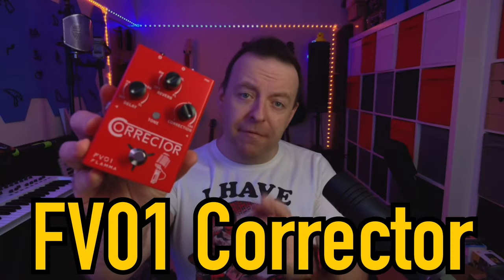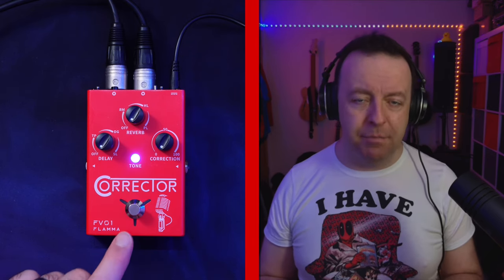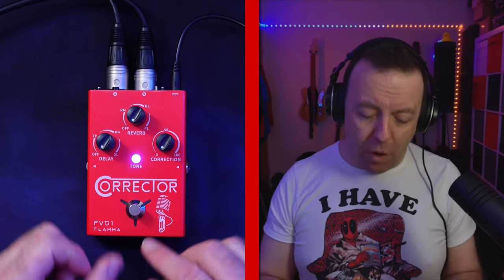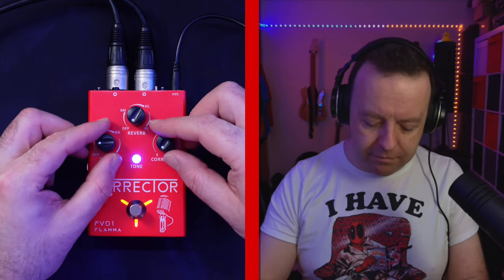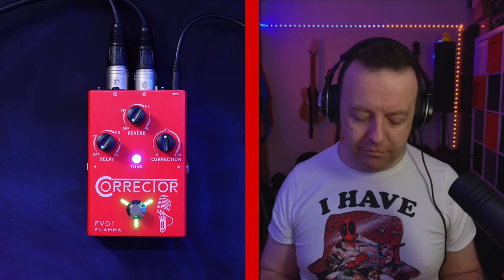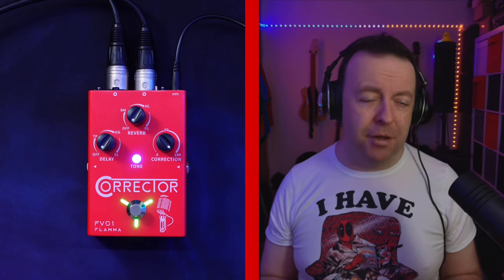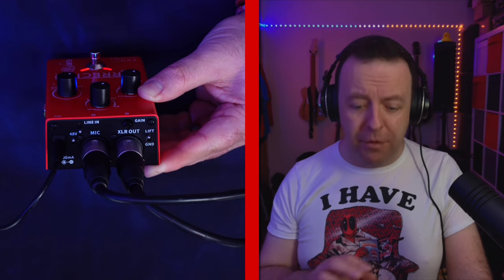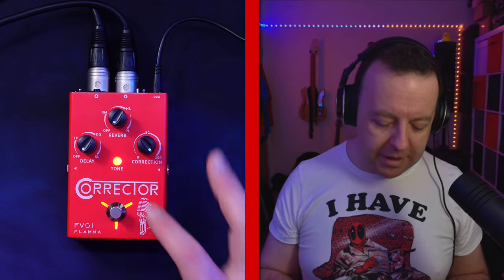Flamma FV01 Corrector Pedal - Auto Tune you ACTUALLY want!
In this video I go through the FLAMMA FV01 Corrector pedal show you the unique effects and features of this pedal, including tone, correction, delay reverb for both vocal and guitar as well.
Is this the autotune we have all been looking for?

Flamma FV04 Harmony Pedal
Flamma FV05 Recorder

Chapters
00:00 Introduction
00:23 Overview
01:36 Pedal Colours
02:40 Delay Demo
03:20 Reverb Demo
03:37 Hidden Mode
05:34 Setup
05:58 DistroKid
08:18 Correction Demo
10:05 Different Syles
11:09 Switches (Back)
11:30 Output Modes
12:20 Cons
13:11 FV Pedal Range